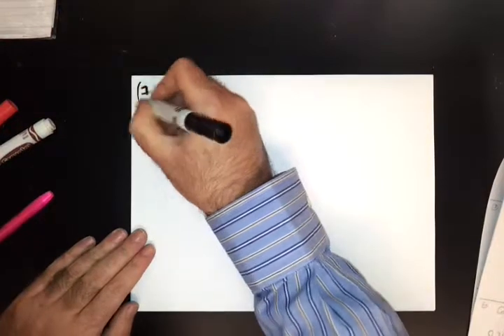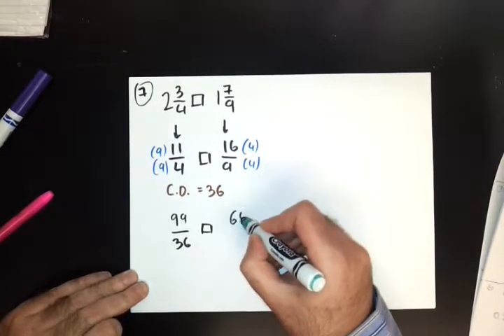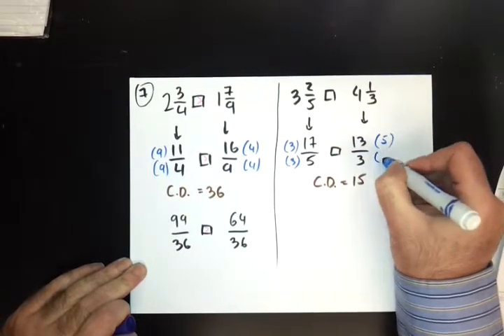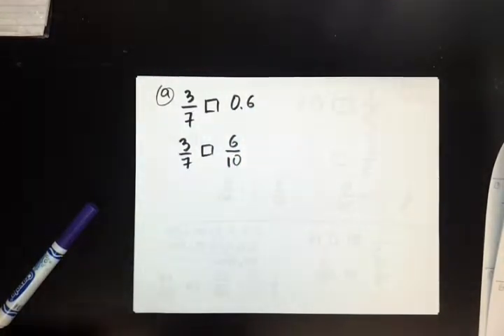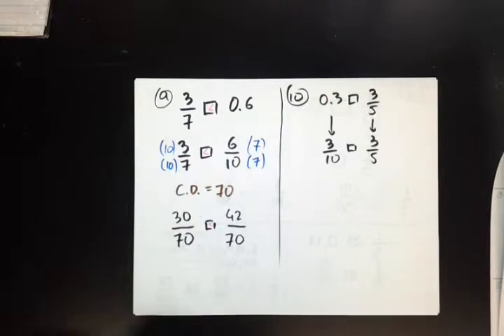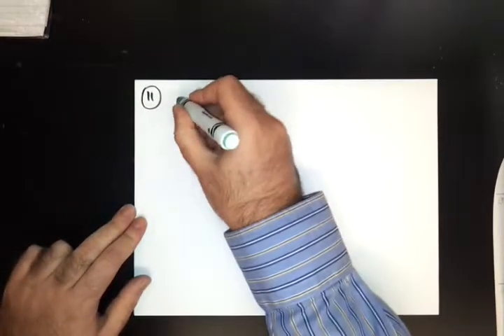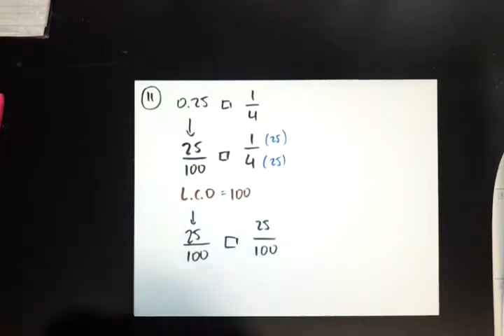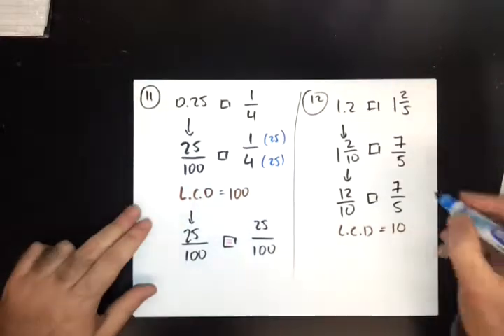Study Guide 2.2/2.6 Part 2